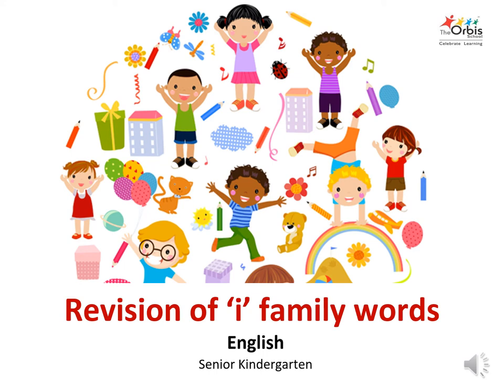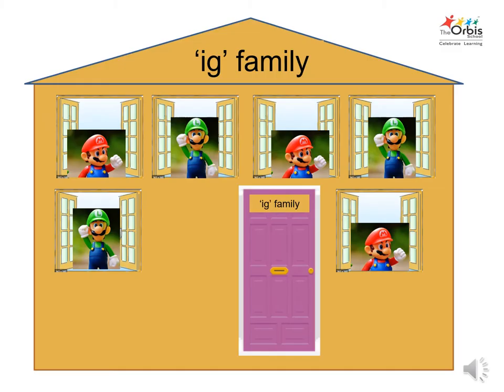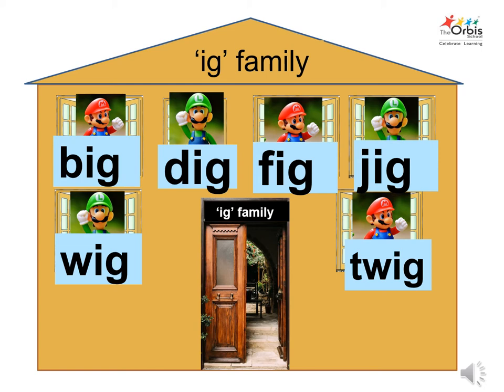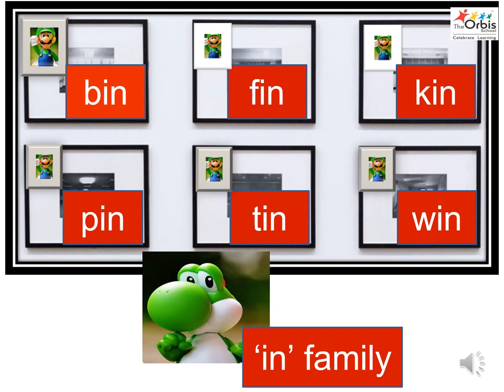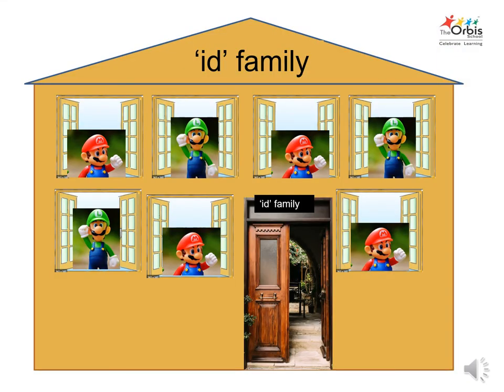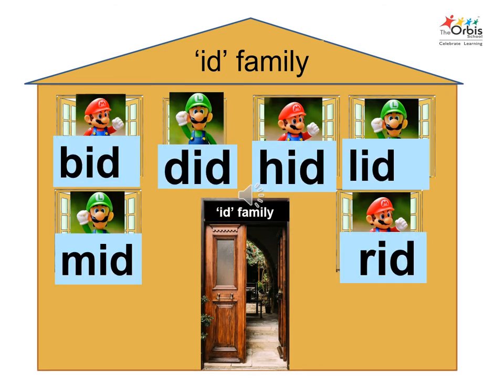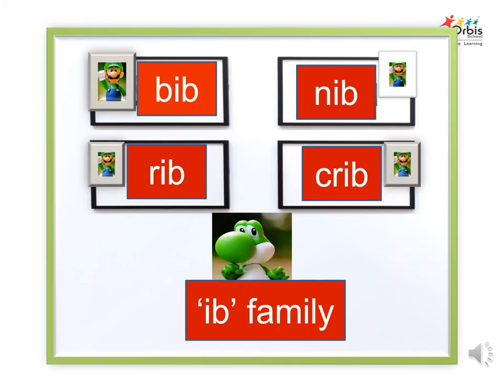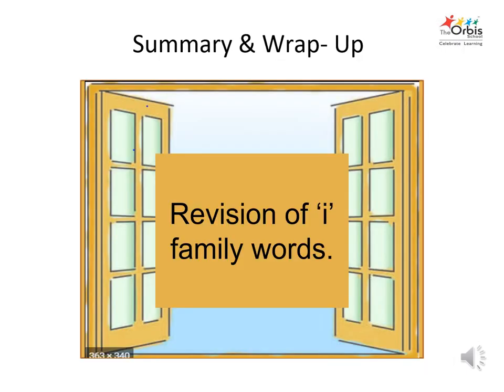The Orbis School M - Sr KG - English - Revision of 'i' family words